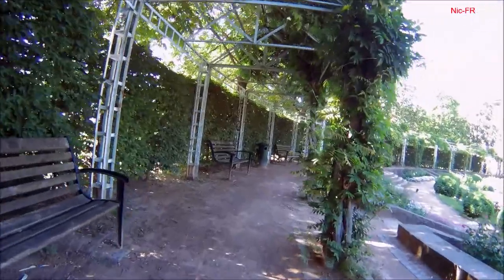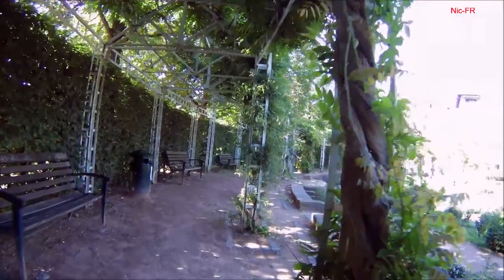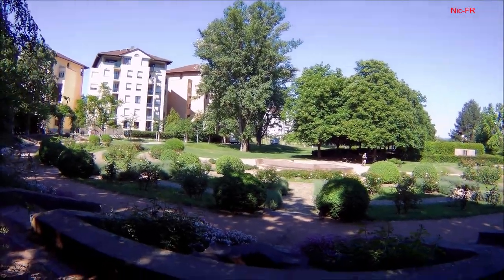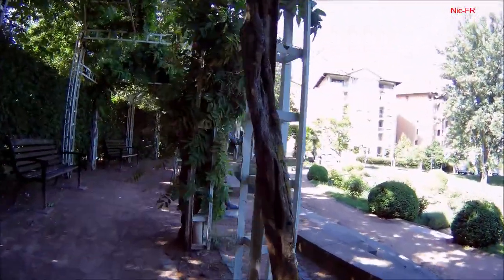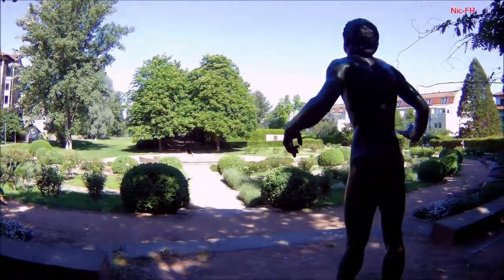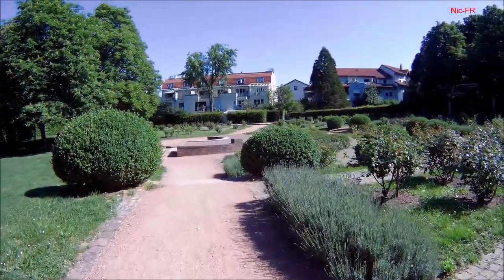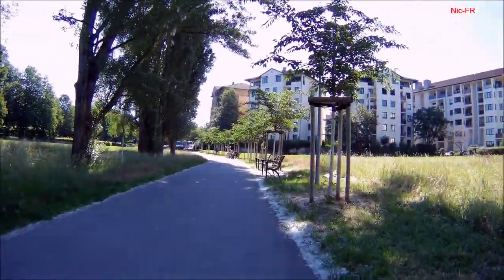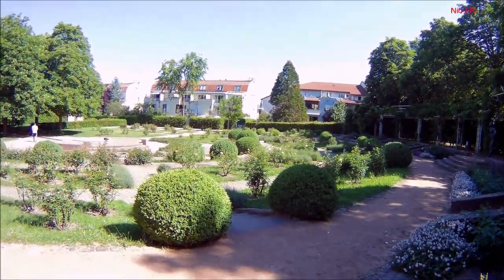Freiburg mit Nic-FR. Rosengarten im Seepark (розовый сад)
Прогулка по парку , розовый сад.